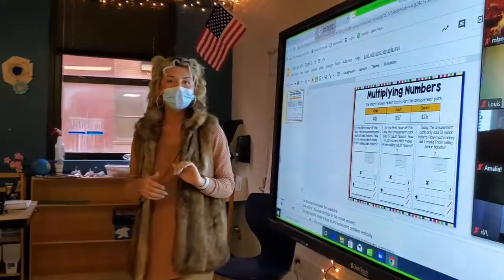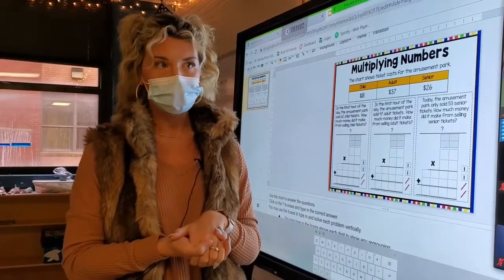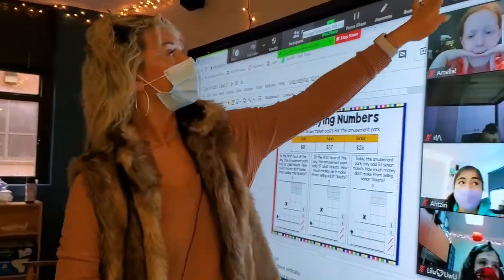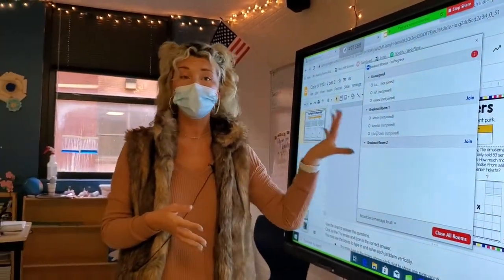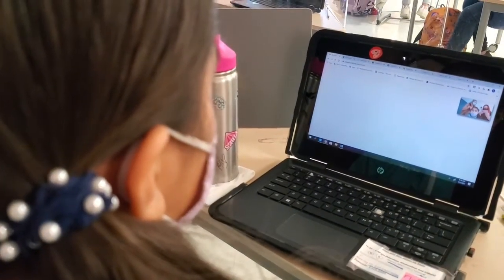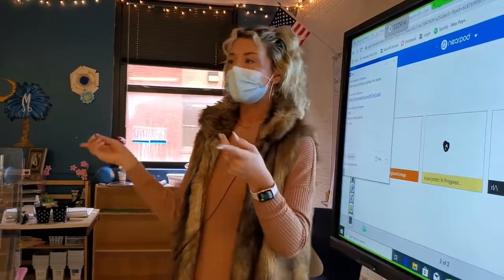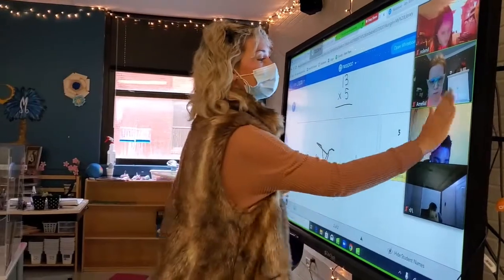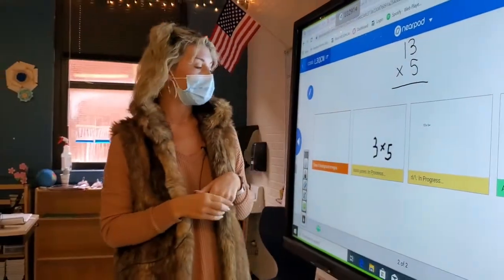CPES Mrs (Mme) Roehl Hybrid Virtual Classroom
Join Mrs (Madame) Roehl in her classroom at Cherry Park Elementary School of Language Immersion to see how she uses technology to teach and interact with her in-person as well as virtual students simultaneously.